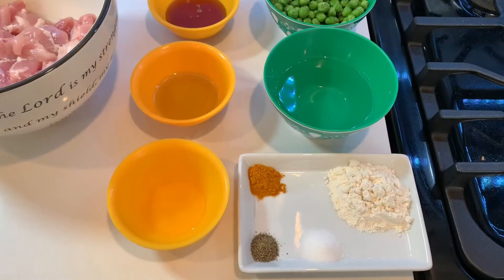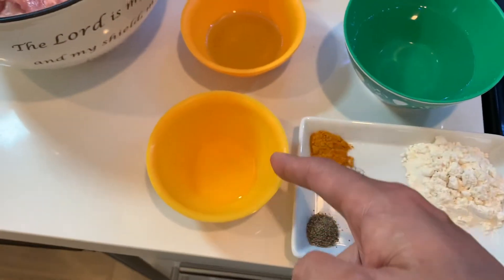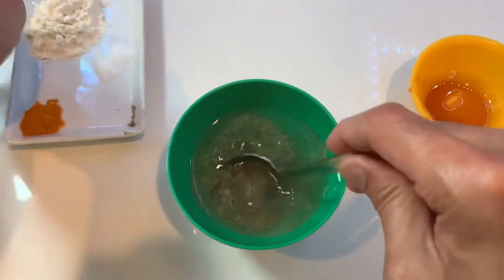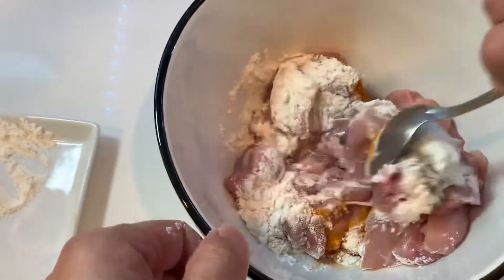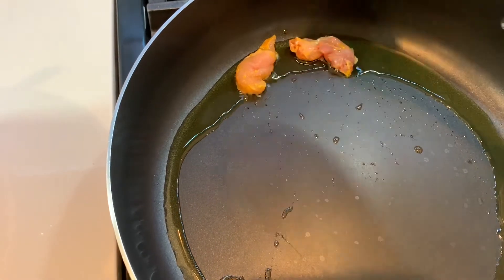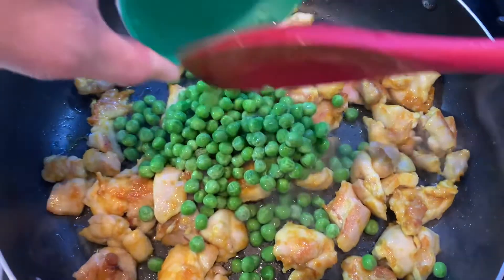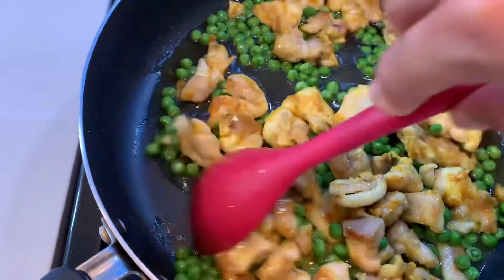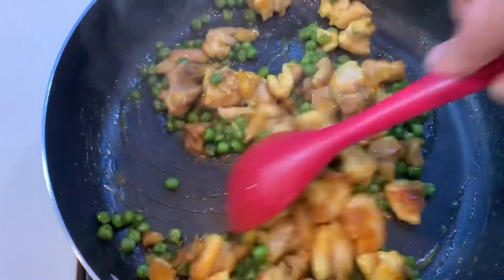Pepper Chicken with peas